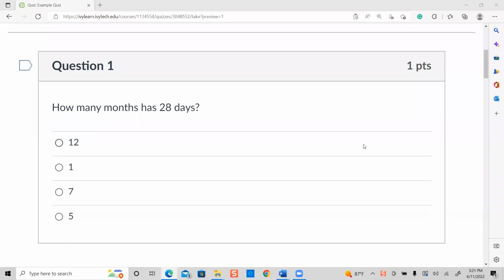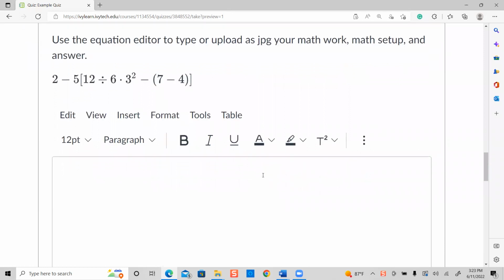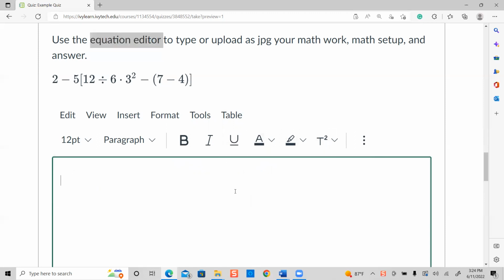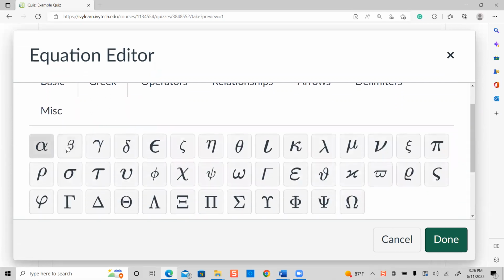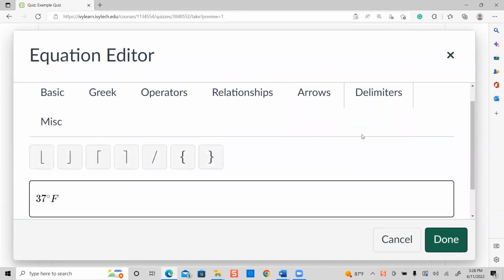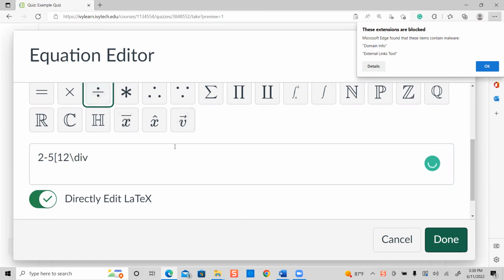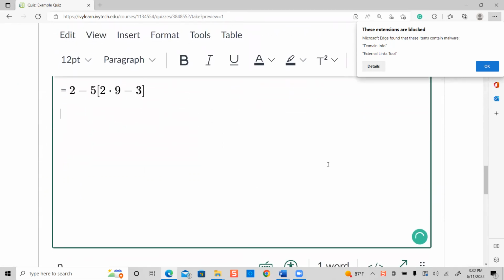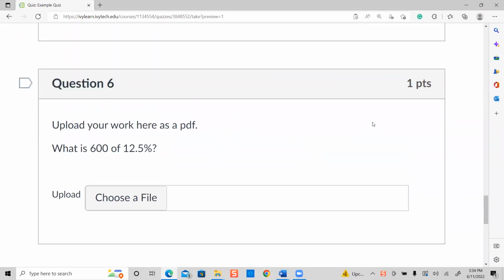Math Work in Canvas